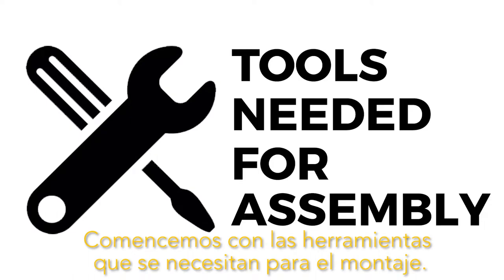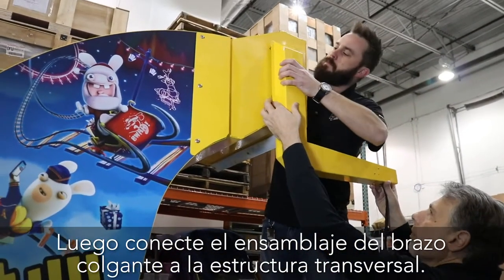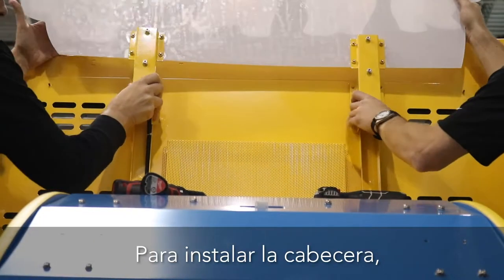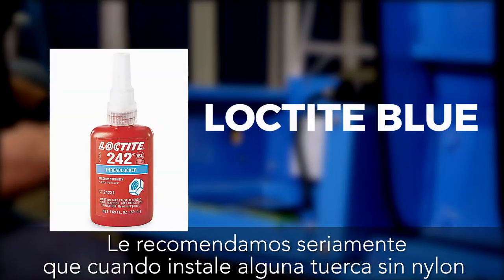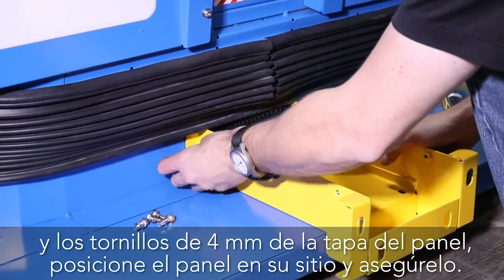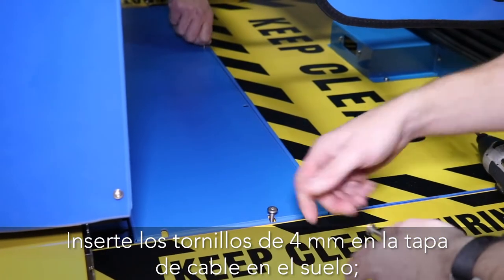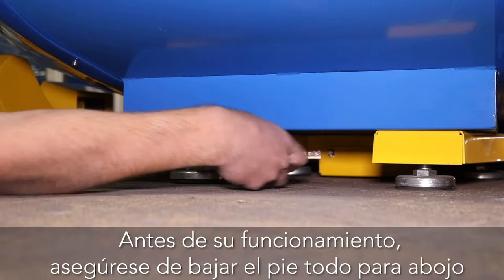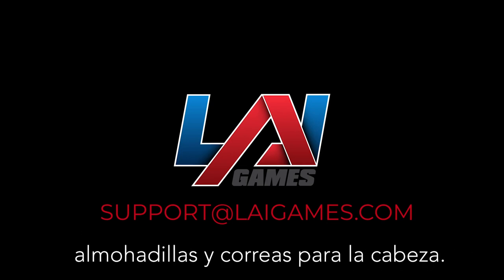Virtual Rabbids: The Big Ride Assembly Guide [Spanish Subtitles]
Virtual Rabbids: The Big Ride Official Assembly Guide by LAI Games.

Watch our complete video walkthrough of cabinet assembly and the list of all the tools you'll need to complete the job.